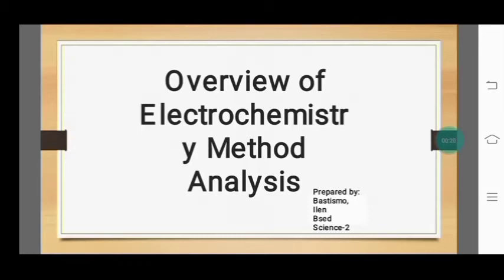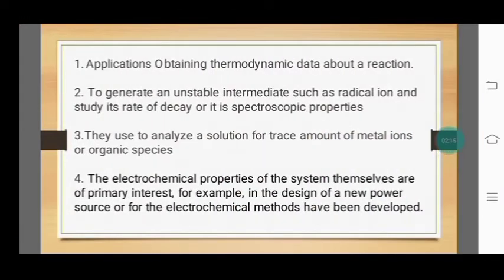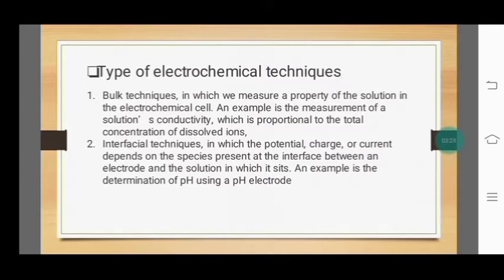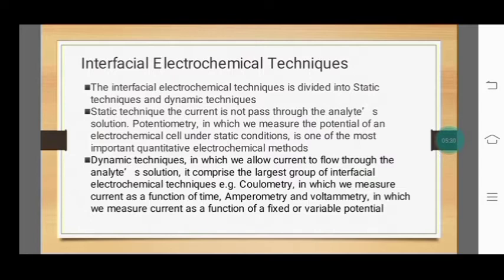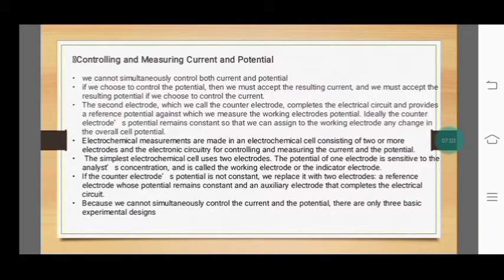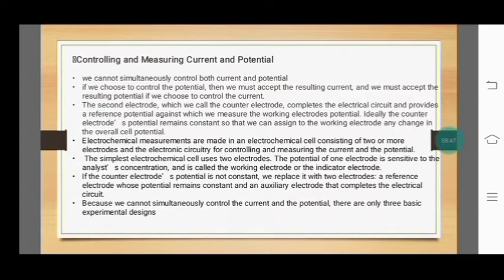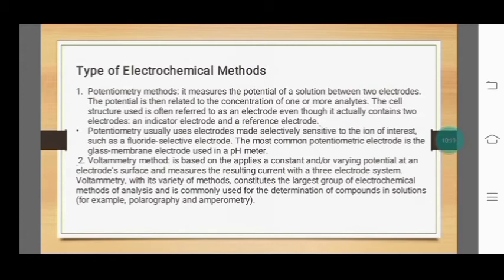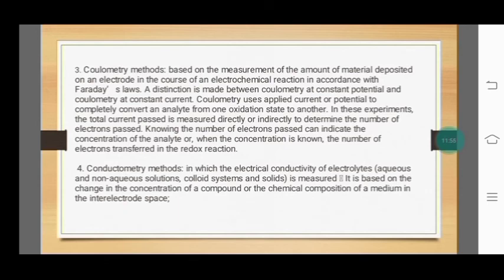Overview of Electrochemical Method Analysis